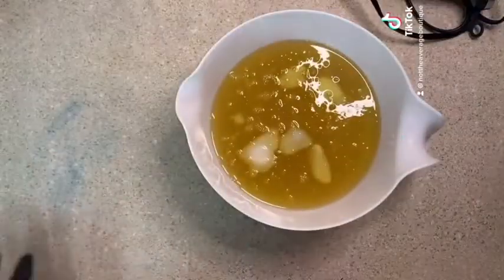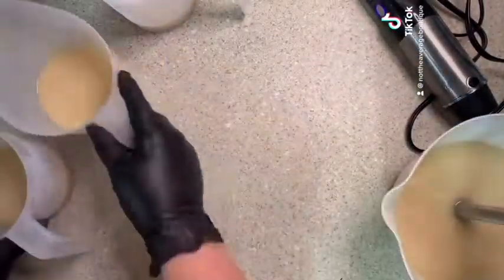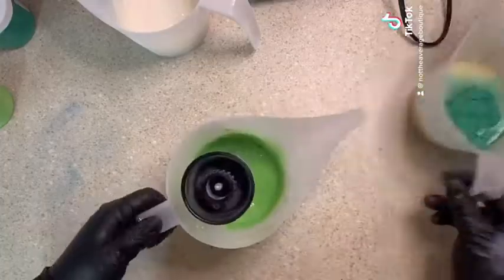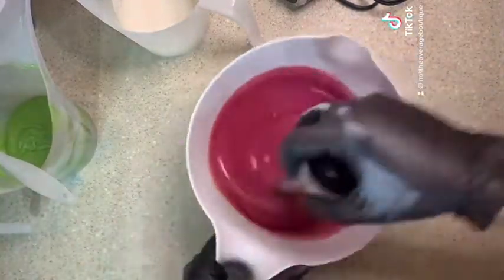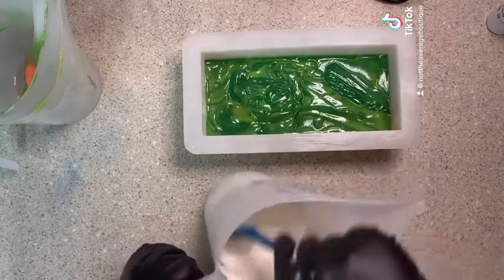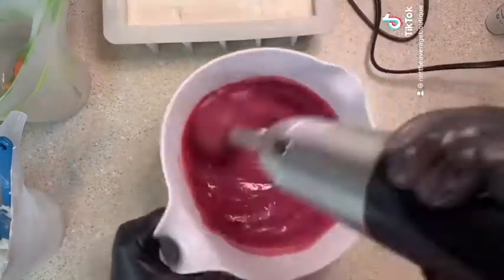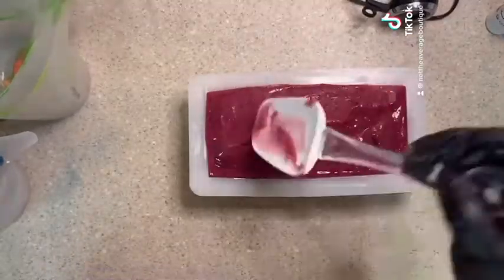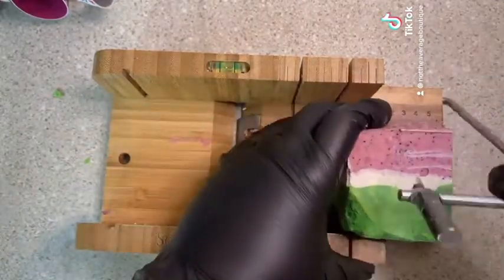First Attempt At Watermelon Cold Process Soap